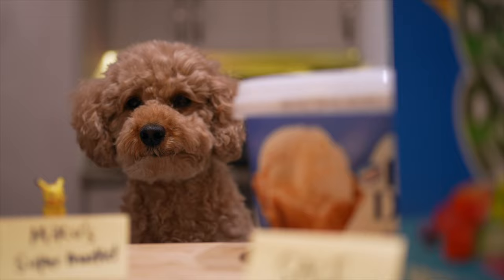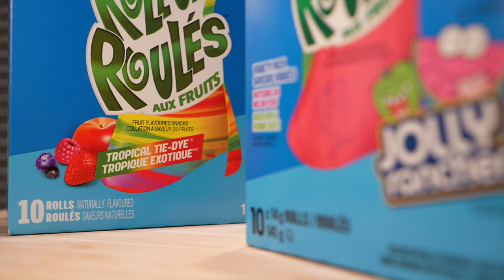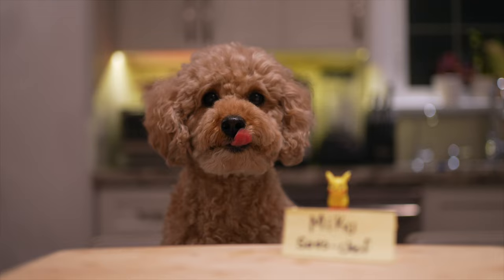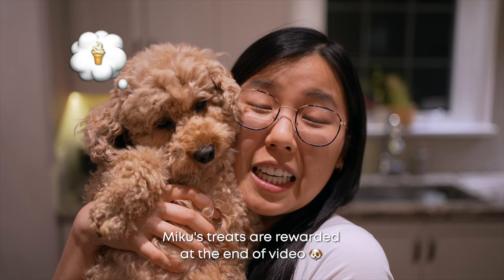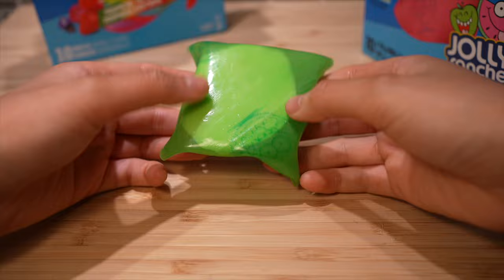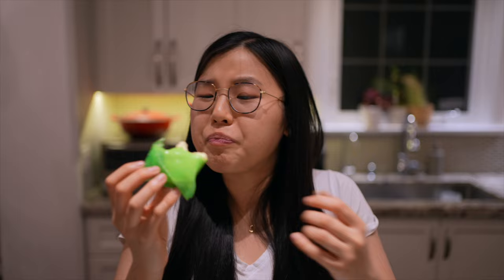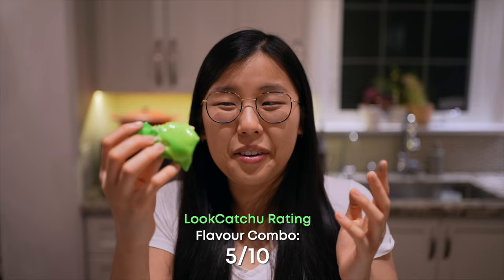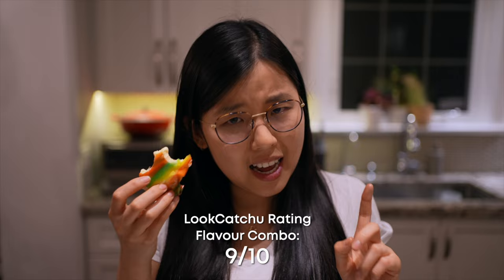Fruit Roll-Up Ice Cream 🍦 (TikTok’s CRUNCHY + CHEWY snack HACK!)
So apparently if you wrap fruit roll-up around ice cream, it makes it CRUNCHY...let's try it out!

🎵 Music